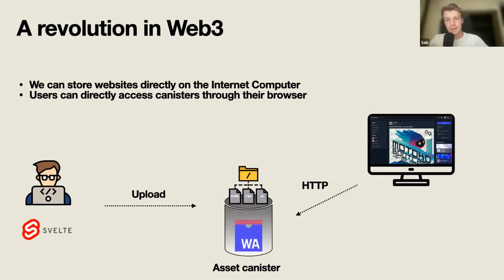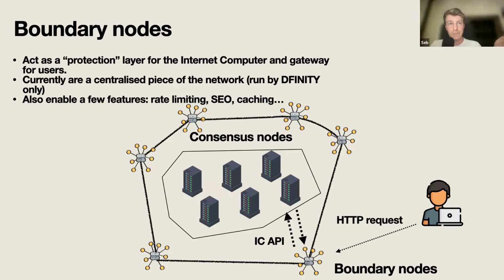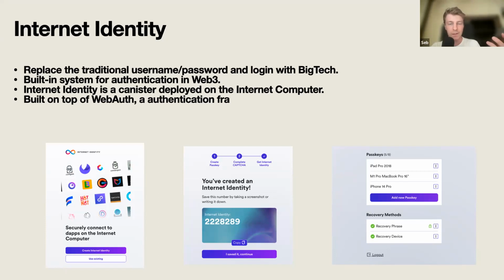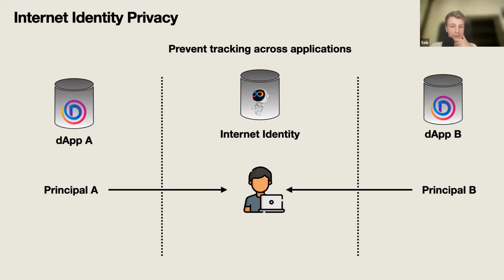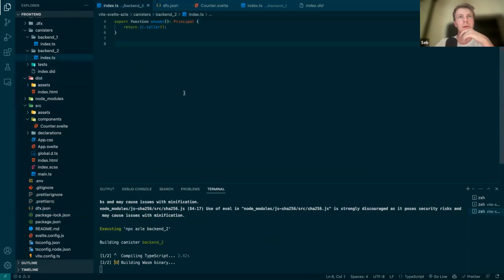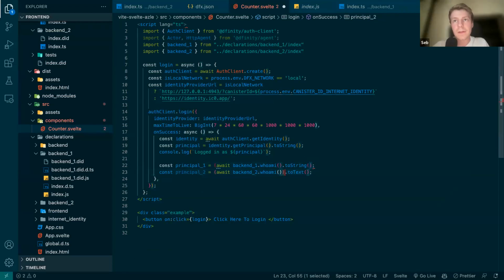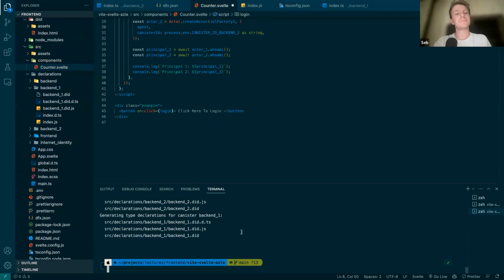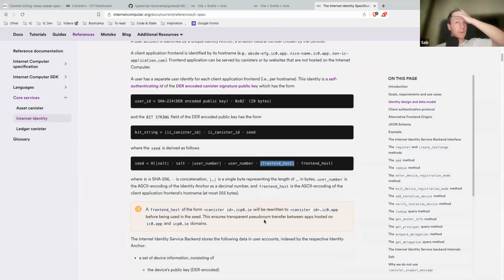Get Started with Frontend Development on ICP | Web3 with TypeScript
Learn how to get started with frontend development on the Internet Computer